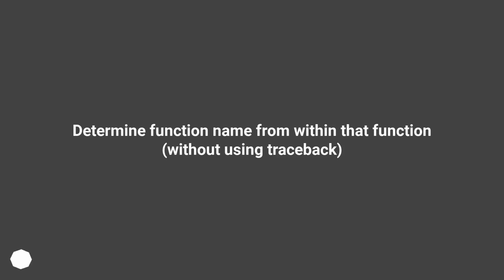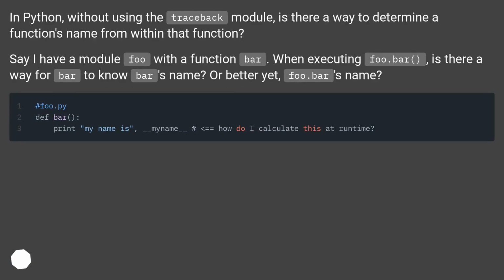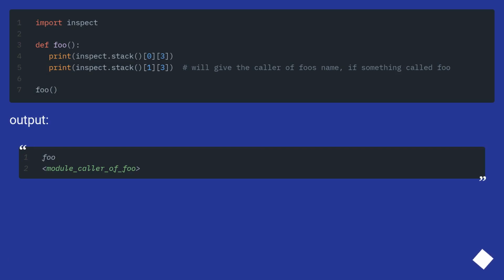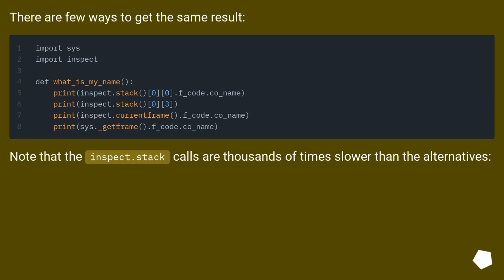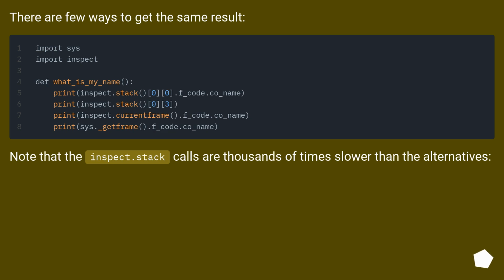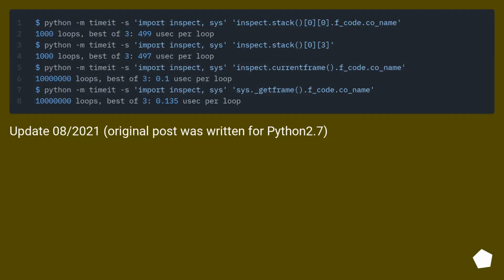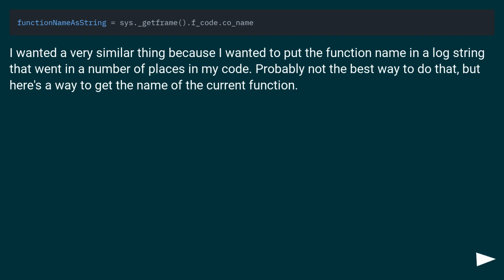Determine function name from within that function (without using traceback)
Chapters
00:00 Question
00:36 Accepted answer (Score 276)
01:16 Answer 2 (Score 549)
01:31 Answer 3 (Score 255)
02:31 Answer 4 (Score 64)
02:56 Thank you